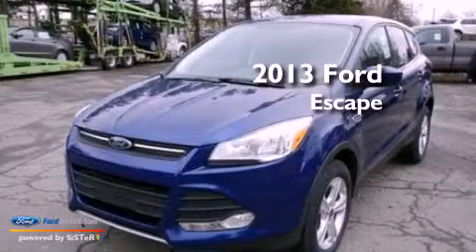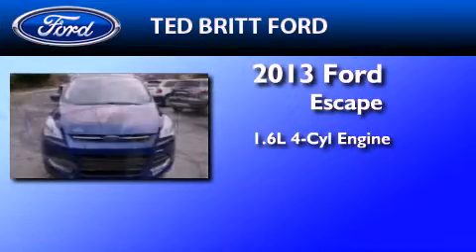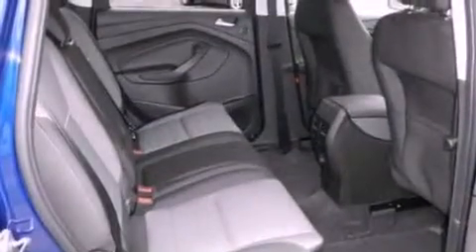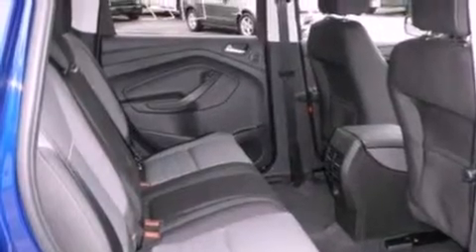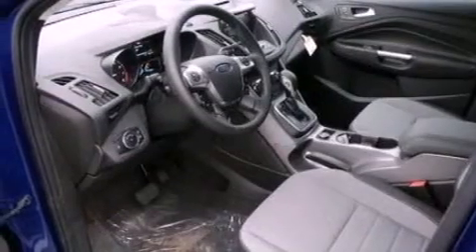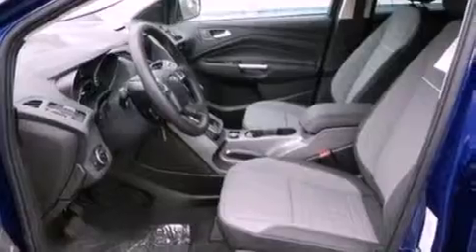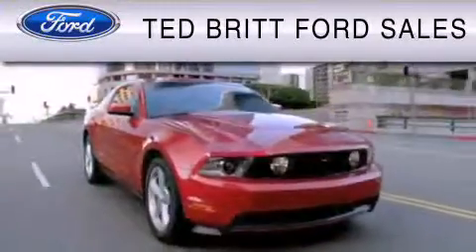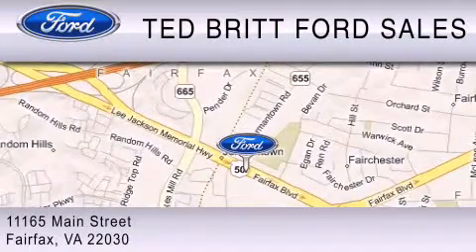2013 Ford Escape Fairfax VA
Year : 2013
 Make : Ford
 Model : Escape
 Engine : 1.6L I4 16V GDI DOHC TURBO
 Trans . : 6-SPEED AUTOMATIC
 Exterior : DEEP IMPACT BLUE

 2013 Ford Escape Fairfax  VA